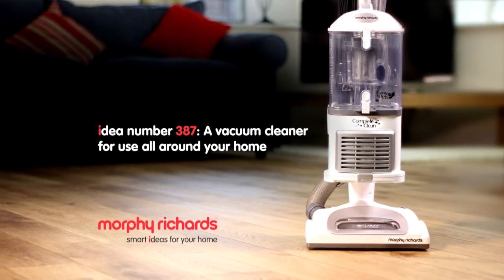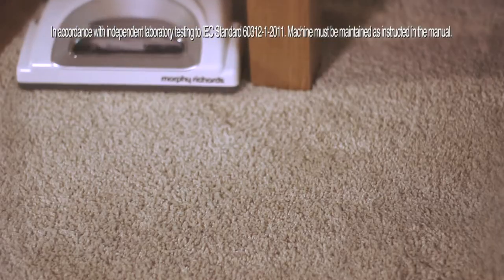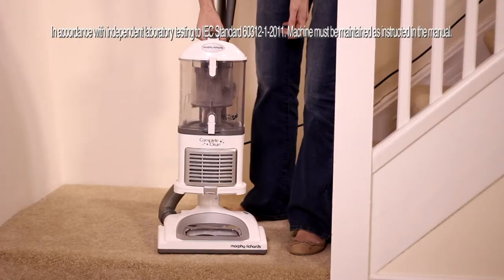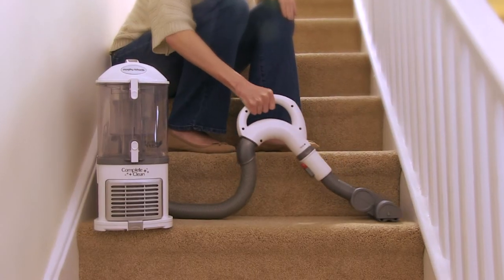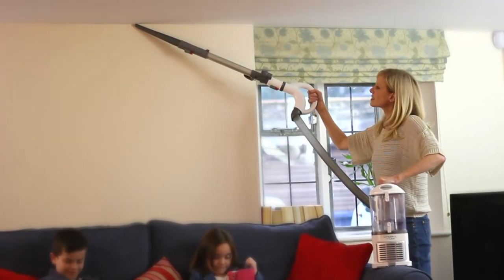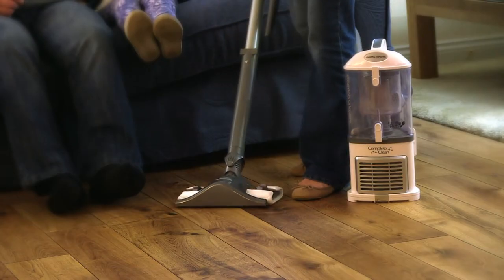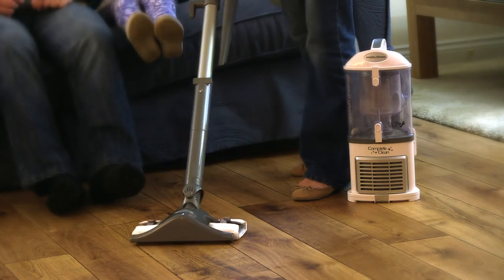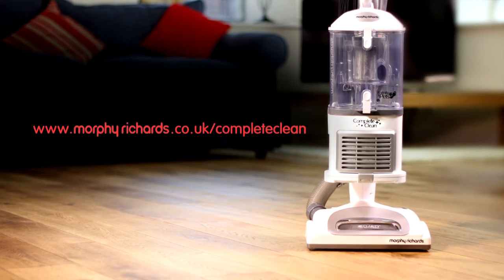TV Advert - Morphy Richards NLS Complete Clean Bagless Upright Vacuum Cleaner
TV Advertising for Morphy Richards by Concept TV.